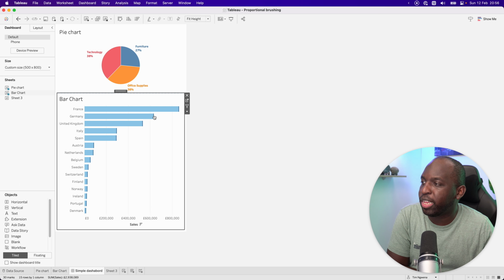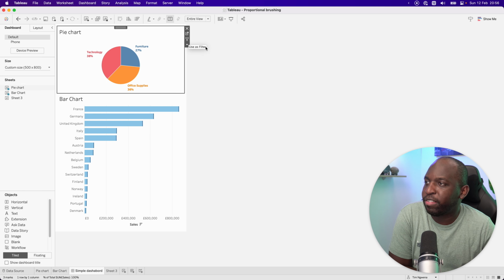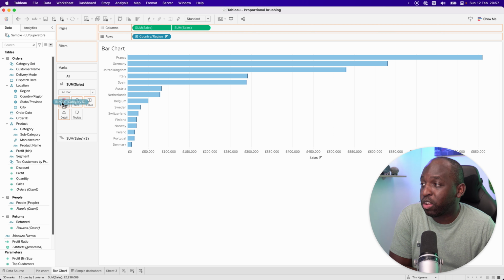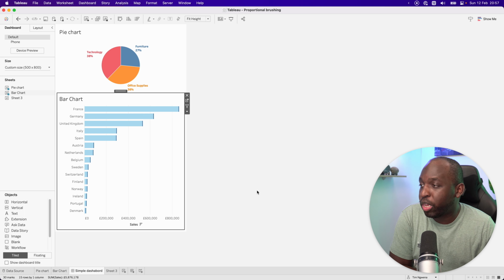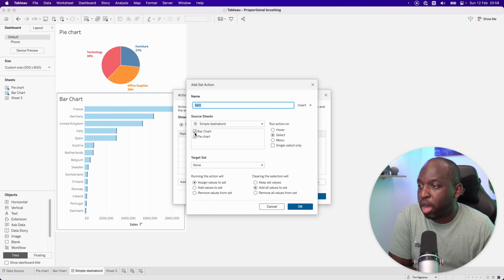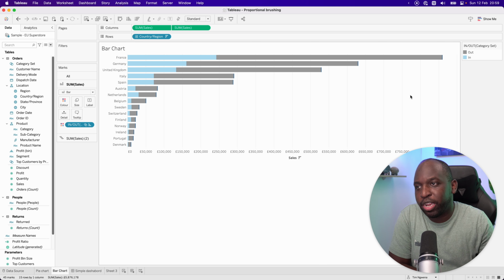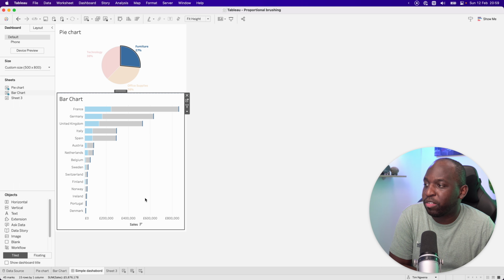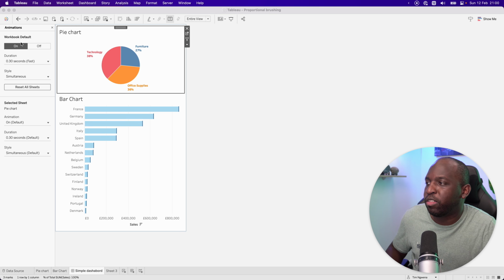Apply proportional brushing to your charts instead of filtering | Tableau Charts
My Courses on Linkedin Learning Proportional brushing in Tableau is an effect that allows you to highlight related data points in multiple views within a dashboard. This means that when you select a data point in one view, all other related data points in other views are also highlighted, proportionally to their relationship with the selected data point. It's achieved by using set actions and animations to achieve a subtle storytelling effect that keeps the context of your full data set.